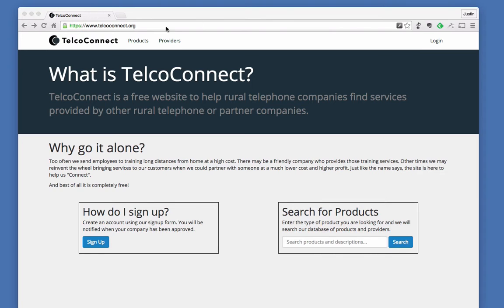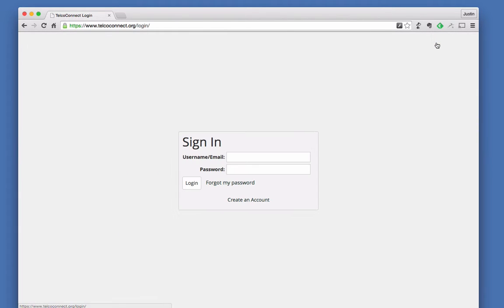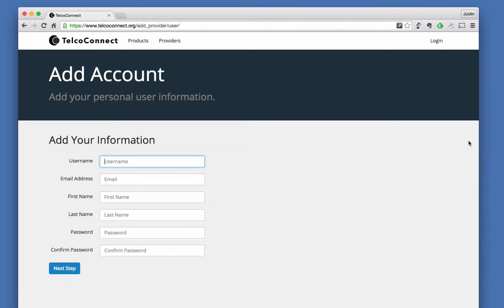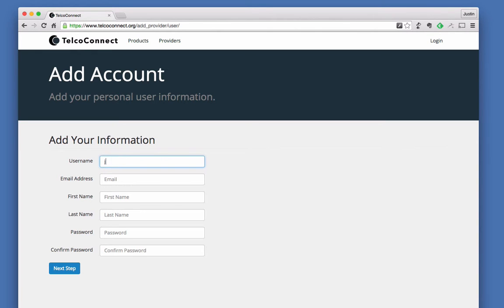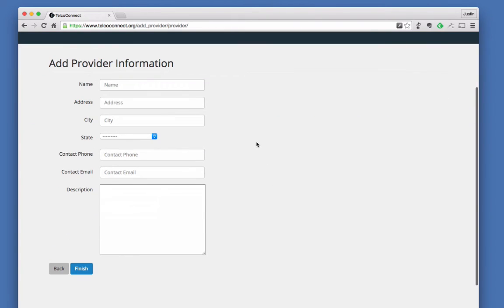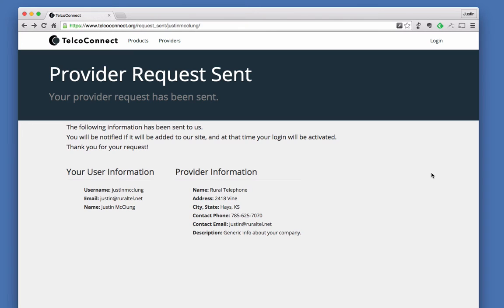Telcoconnect org How to create an account video